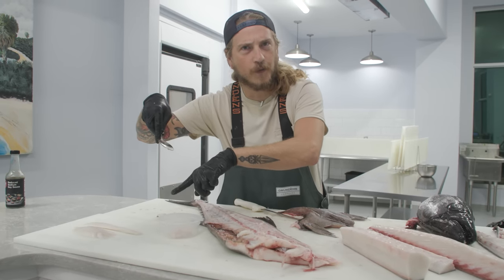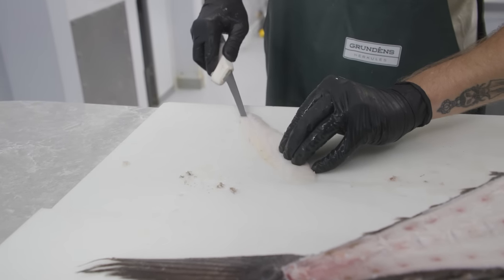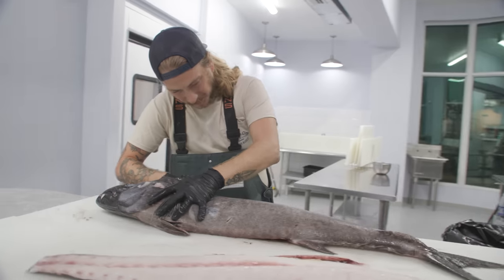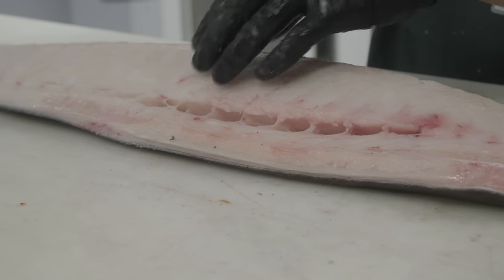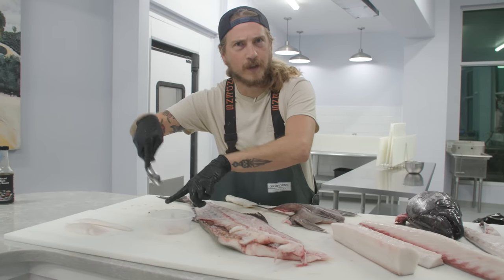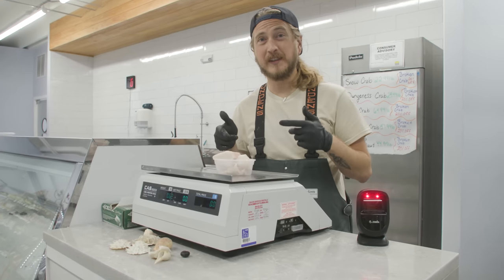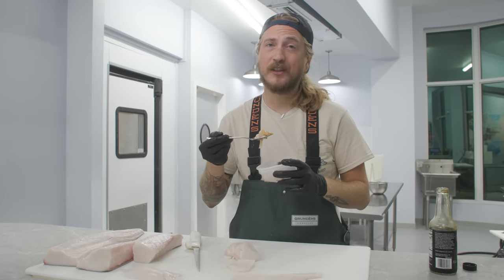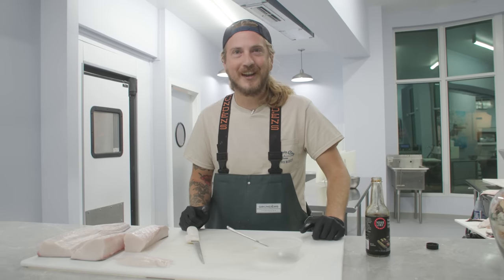Why this fish is BANNED IN JAPAN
Learn why this fish is banned in Japan!

Escolar is a common fish to see in sushi restaurants around the world, except where it is illegal. It is a fatty, waxy fish that causes stomach pains and possibly even worse! It is high in mercury content, but it also tastes delicious!

In this video I'll show you how to fillet Escolar using simple, step-by-step instructions. This fish fillet tutorial is perfect if you're looking to start eating different species of fish and using different parts of a fish in your cuisine!

MB012IECAHGYRLA